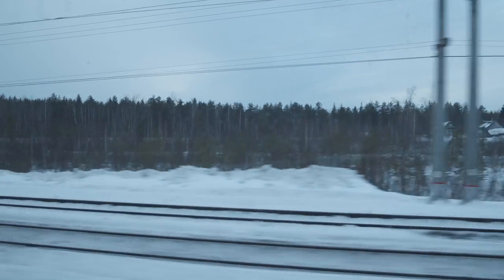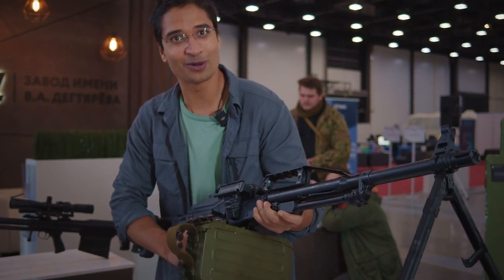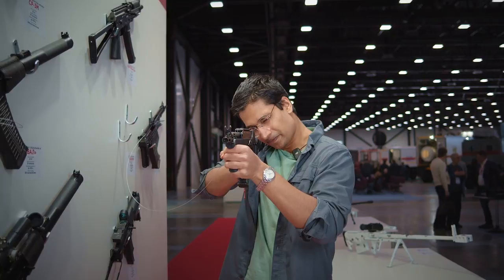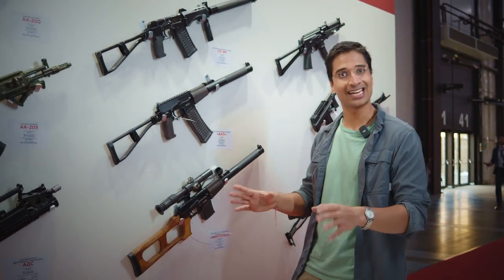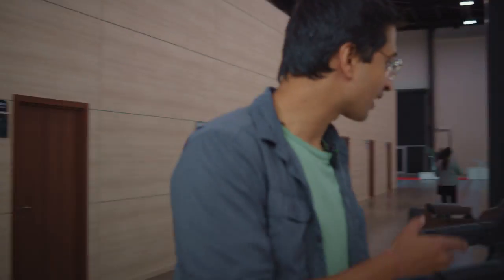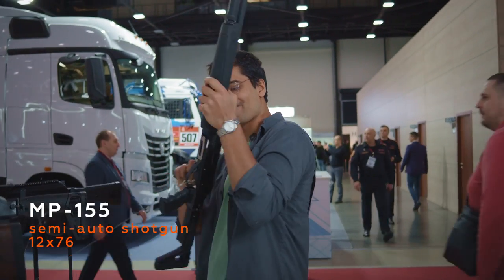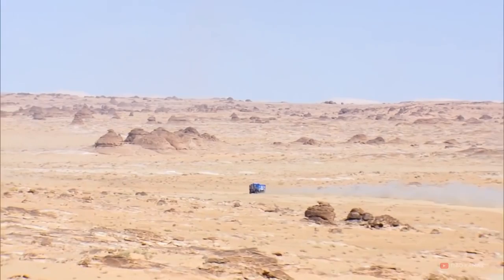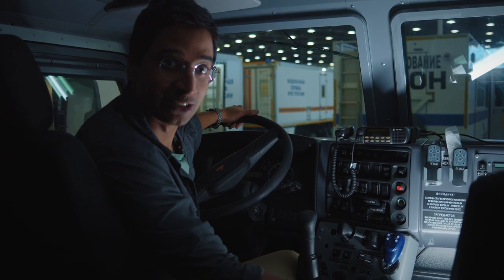Russia's weapons - latest and unique firearms | National Guard Expo | St. Petersburg 2023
Underwater guns, recoilless assault rifles, unique handguns, rally trucks! Here they had it all. Got a chance to check out one of the coolest weapons and tech exhibitions in the world.

Comment your thoughts and tell me what you liked the most!

00:00 - Intro
01:02 - Kord 12.7mm
01:16 - Heavy ballistic shield
01:43 - Pecheneg, 7.62x54mm
2:42 - ADS, 5.45x39 amphibious rifle
3:06 - Vintorez, 9x39mm assault rifle
3:21 - Val, 9x39mm sniper rifle
3:44 - PP-2000, 9x19mm, submachine gun
4:19 - The thing that rips you in Tarkov (guess what is it)
4:47 - APS, 5.66mm darts assault rifle
5:38 - GSh-18, 9x19, legendary handgun
6:28 - Lebedev Pistols, 9x19, Russian Army standard-issue handguns
8:03 - I changed my mind, now I want Yarygin
8:38 - Lock, stock, and three smoking barrels
9:49 - Russia's standard-issue sniper rifles
10:23 - AK-203, 7.62x39
10:40 - A-545 - recoilless assault rifle